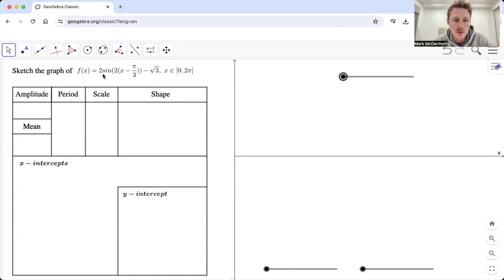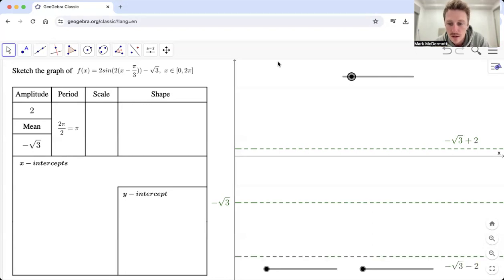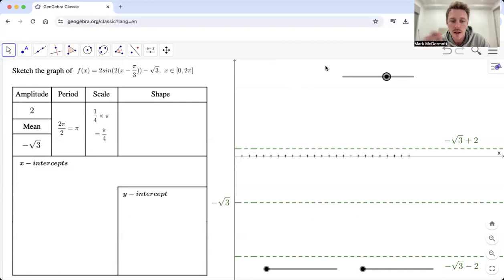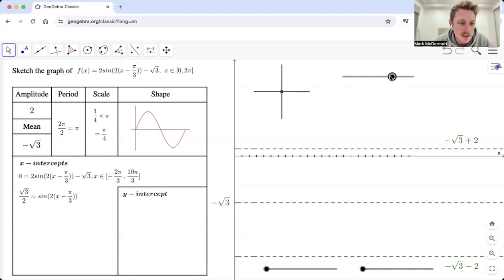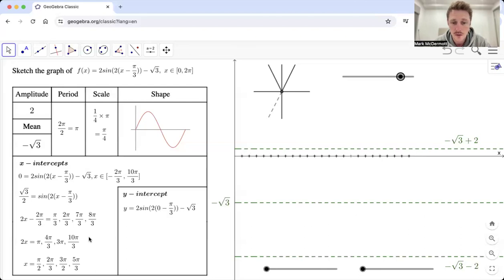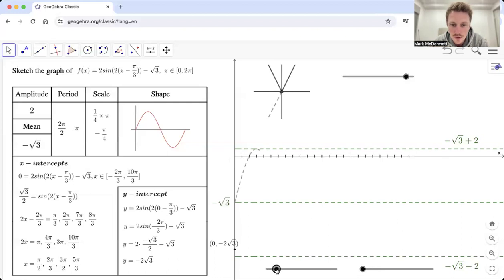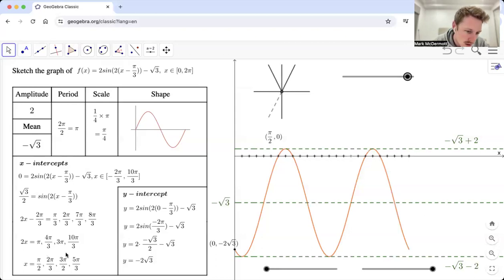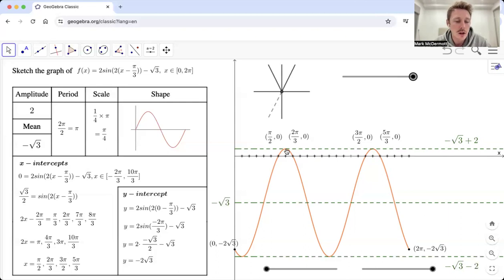Never Graph Circular Functions Wrong Again!